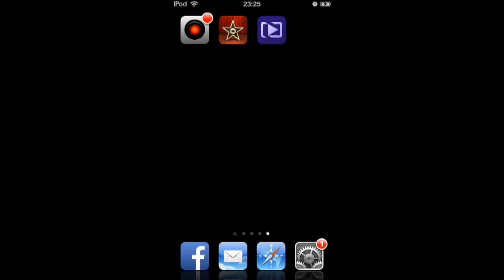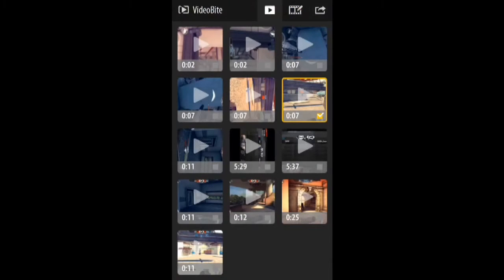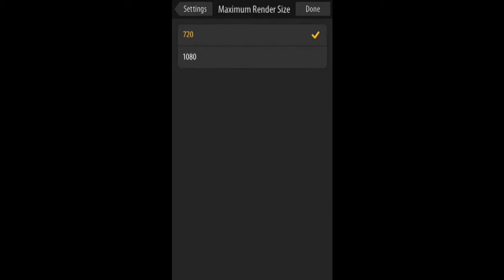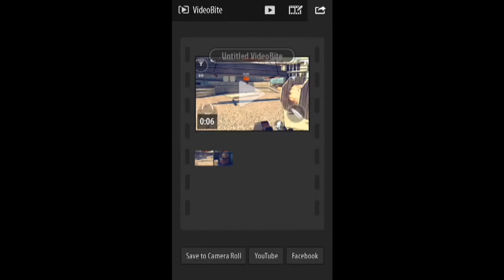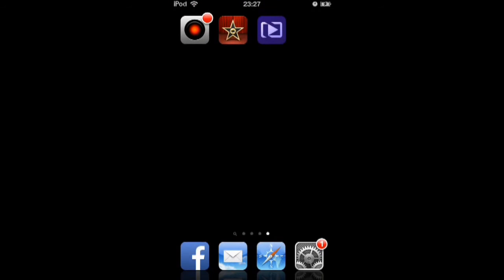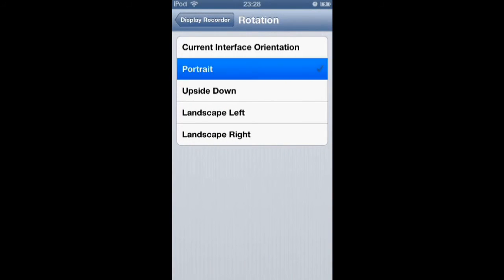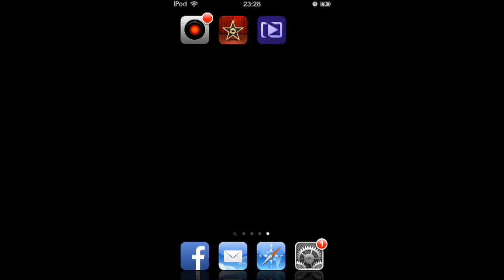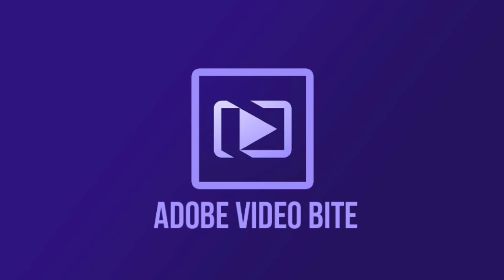Adobe Video Bite - App Review (YouTube uploads in 1080p)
This review shows you how Adobe video bite works for uploading top quality videos (1080p) to youtube.